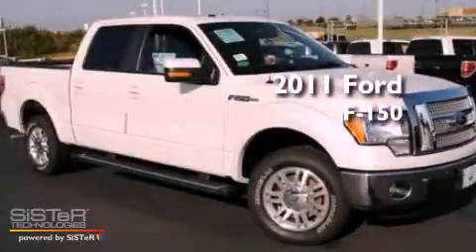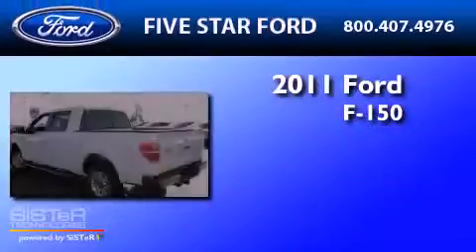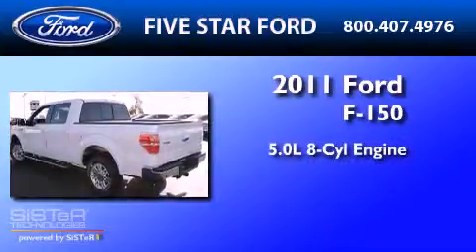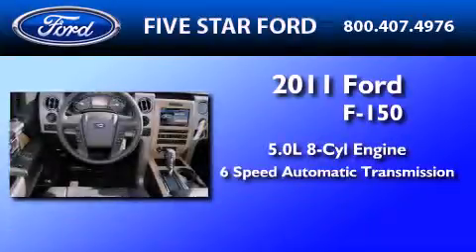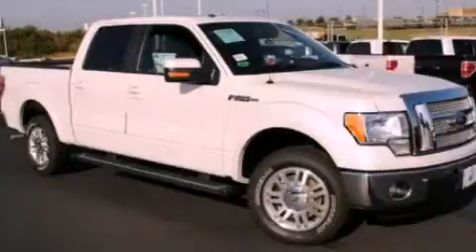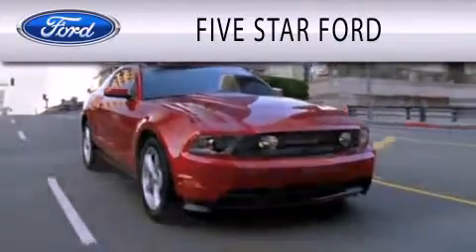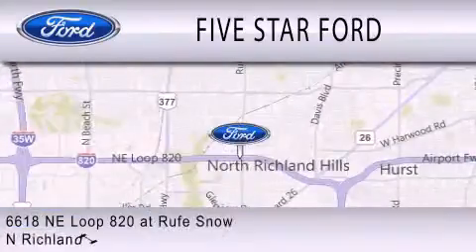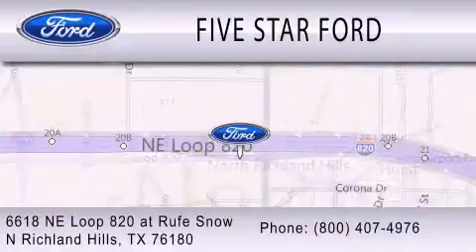2011 FORD F-150 TX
Year : 2011
 Make : FORD
 Model : F-150
 Engine : 5.0L V8
 Trans . : AUTO 6SPD
 Exterior : WHITE

 Stock : BFD08445